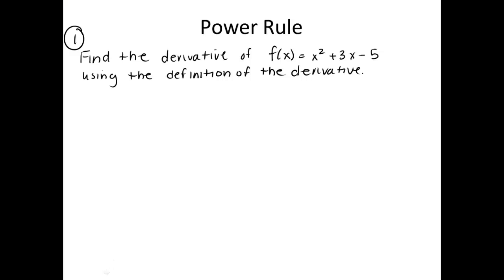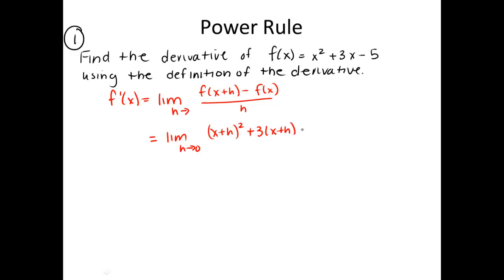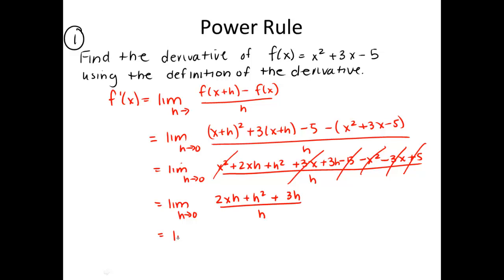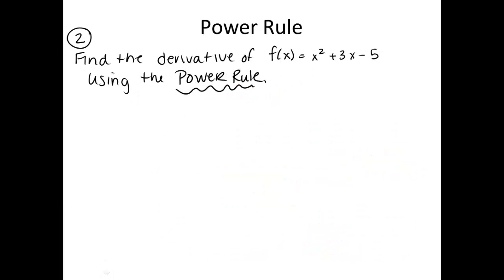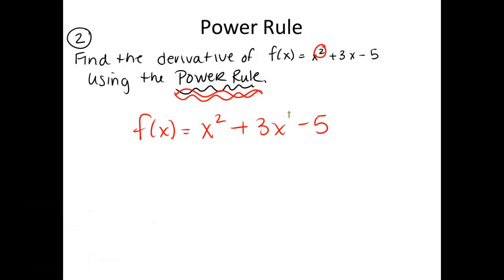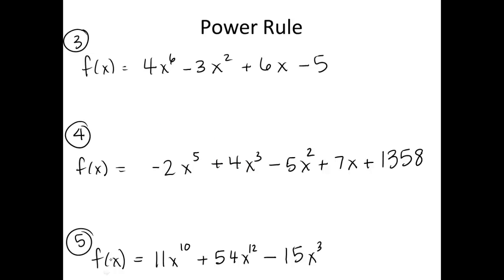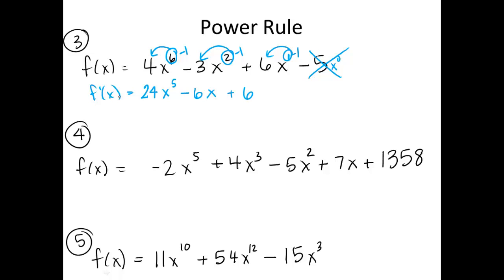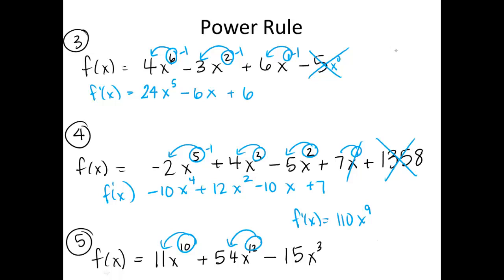Limits Unit Video 7 Power Rule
This video is intended to Ms Moran's PreCalc Class.